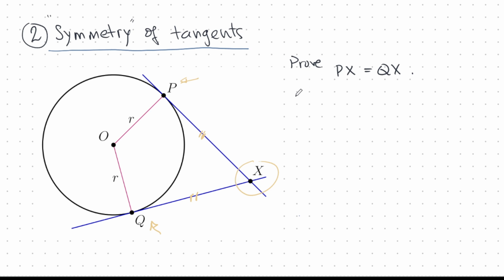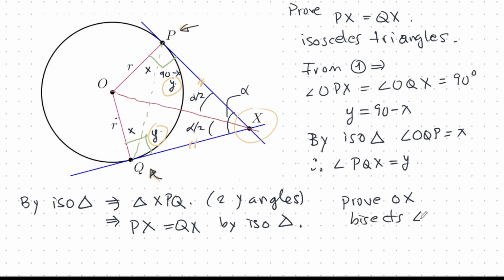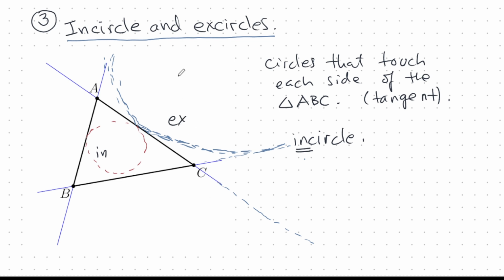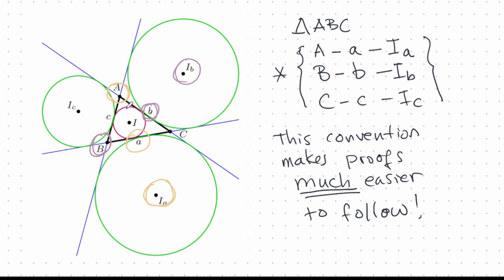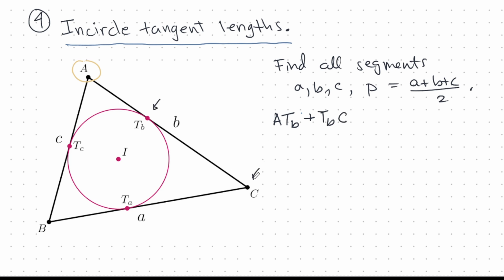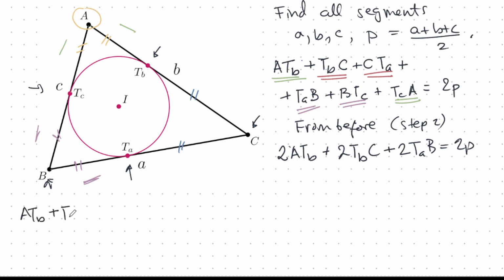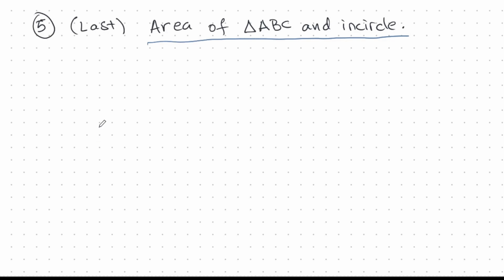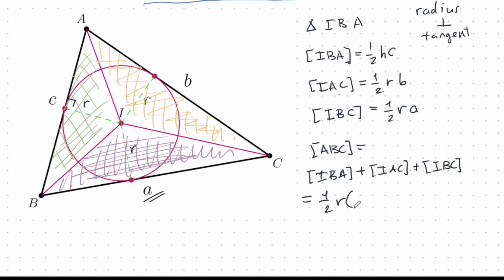Incircle and excircles, part 1.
Introducing incircles and excircles and some supporting theorems. Those who plan to compete in olympiads must know all this!